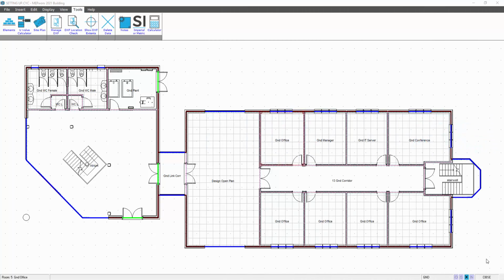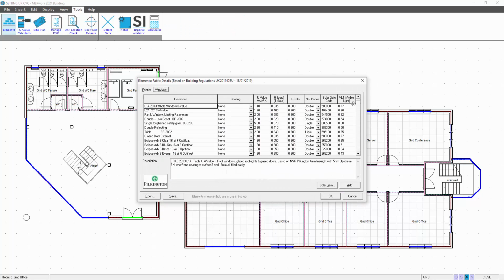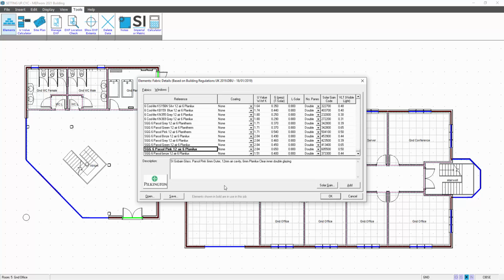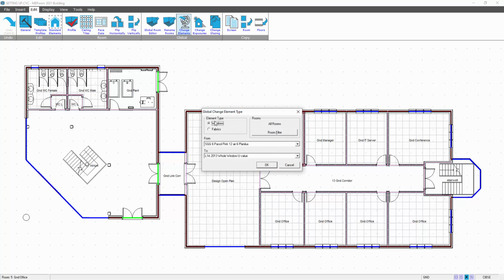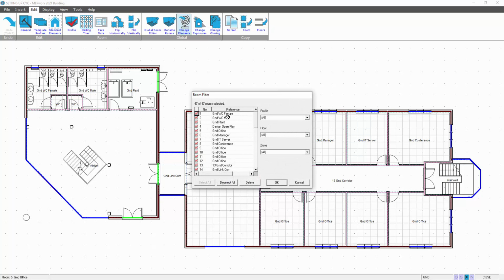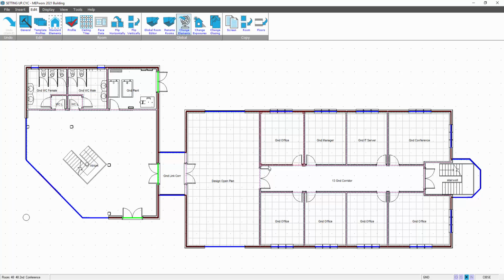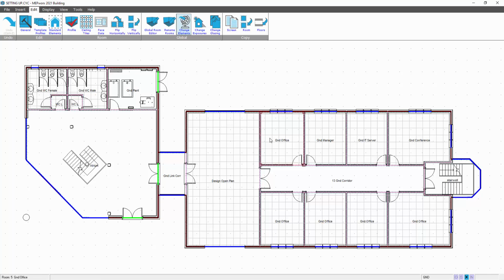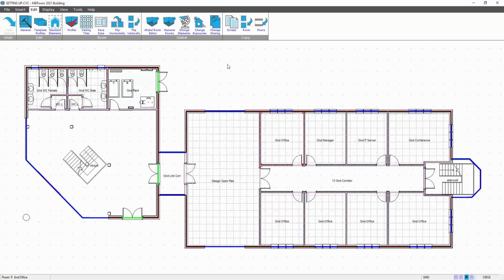MEPworx - Global Change Elements